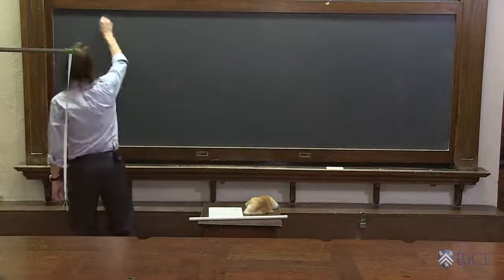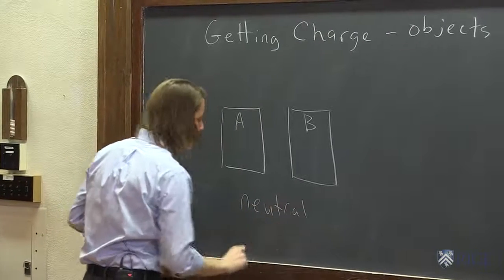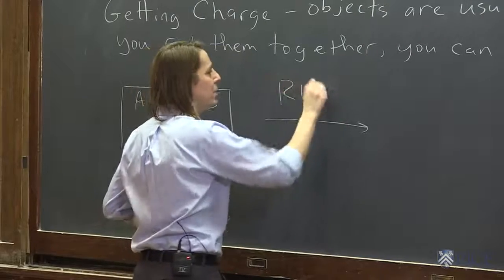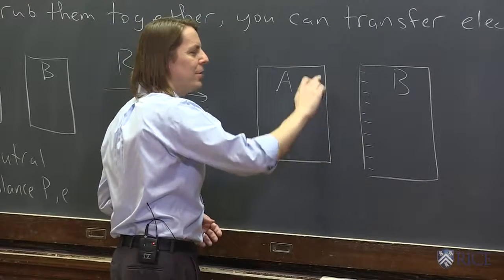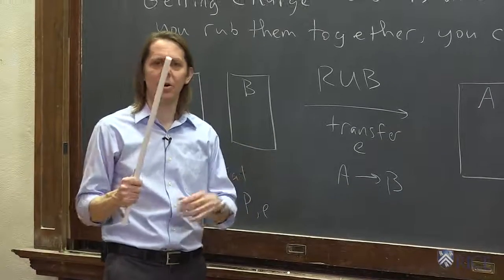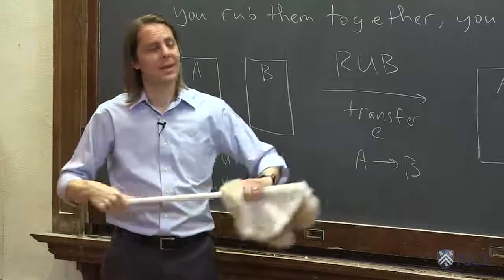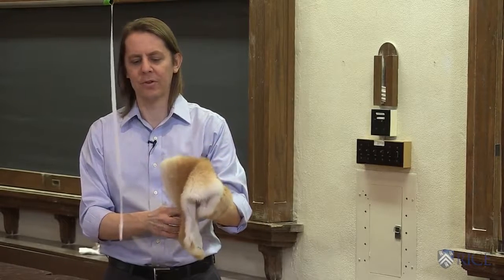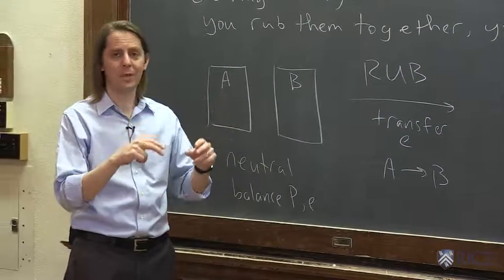OpenStax AP Physics Chapter 18.1 and 18.2: Accumulating Charge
This instructional video covers Static Electricity and Charge: Conservation of Charge as well as Conductors and Insulators, corresponding to Sections 18.1 and 18.2 in OpenStax College Physics for AP® Courses.